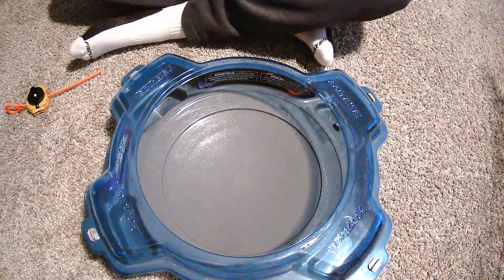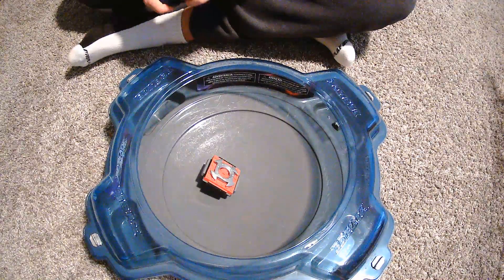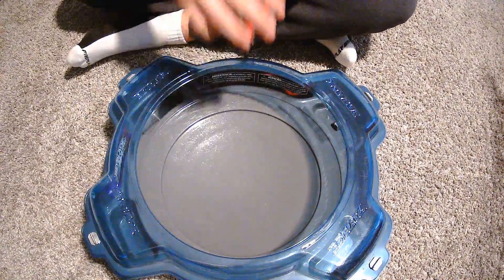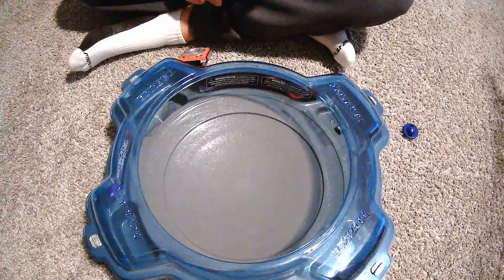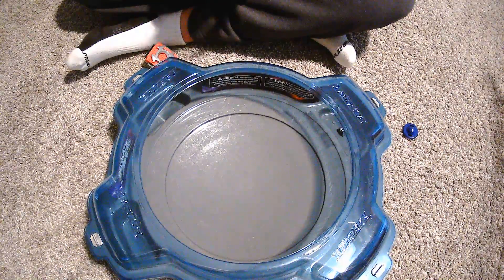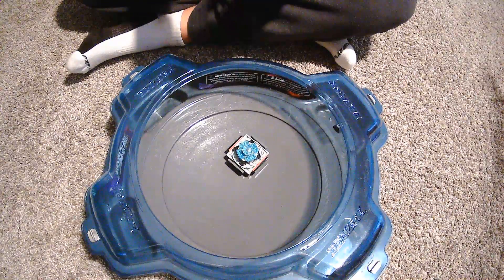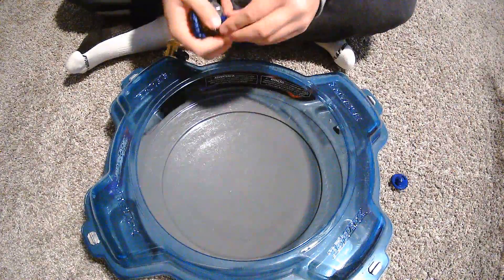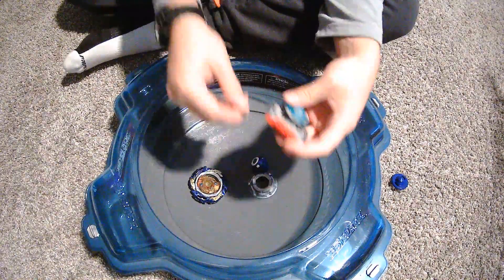Beyblade Burst Hasbro Vanish Fafnir vs The Lego Beyblade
If you want to see the Lego Beyblade battle and see it in action, then you will not want to miss this epic battle!